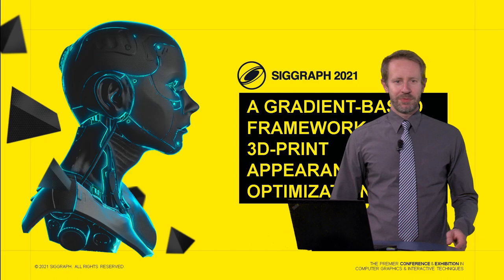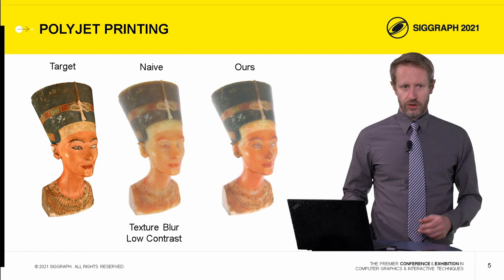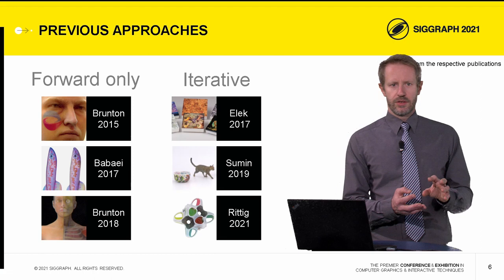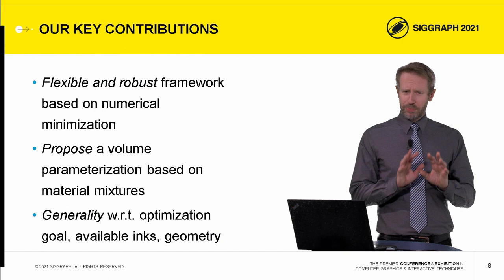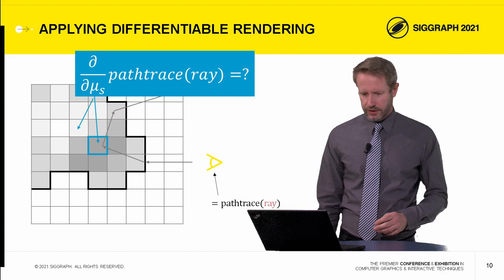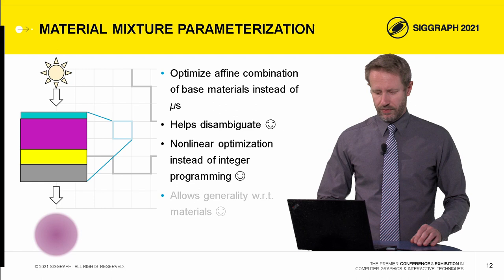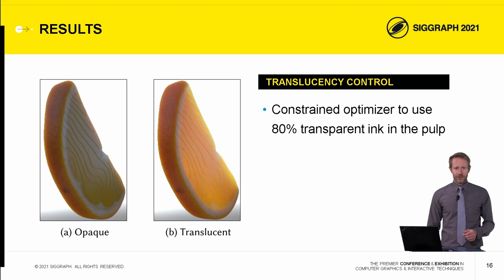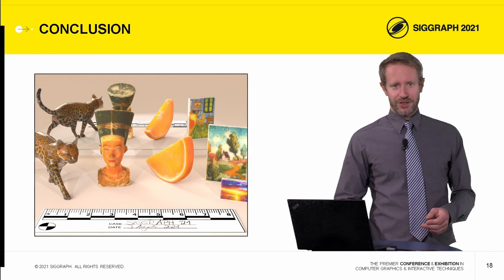A Gradient-Based Framework for 3D Print Appearance Optimization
Paper presentation:

Thomas Nindel Tomáš Iser Tobias Rittig Alexander Wilkie Jaroslav Křivánek

Published in: ACM Transactions on Graphics, Proceedings of SIGGRAPH